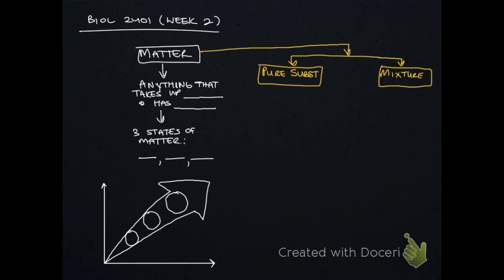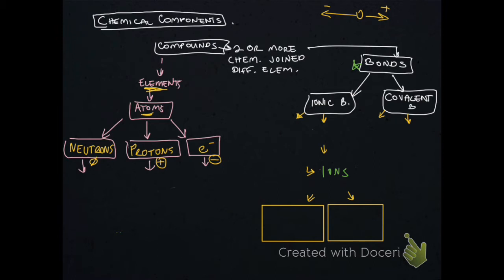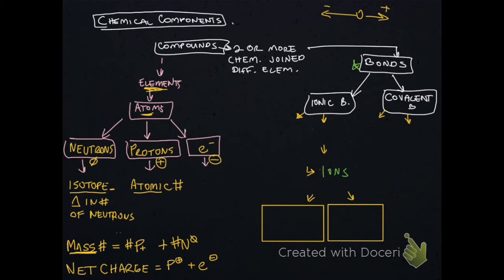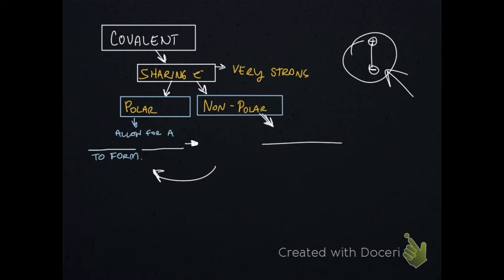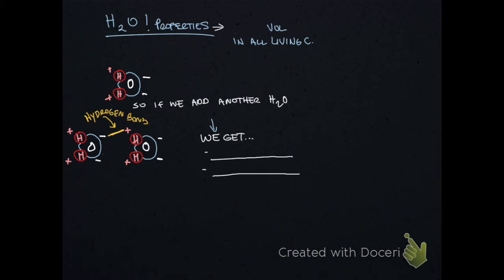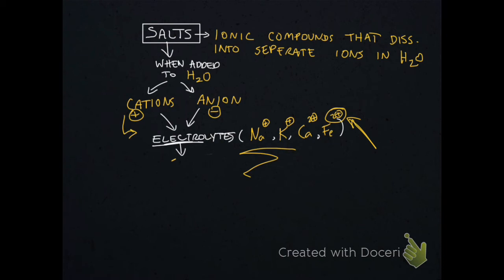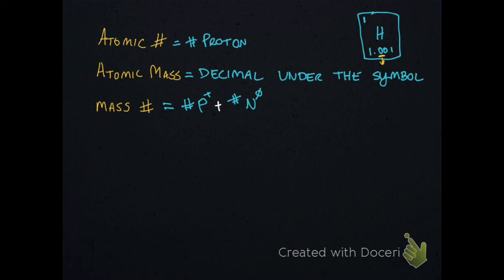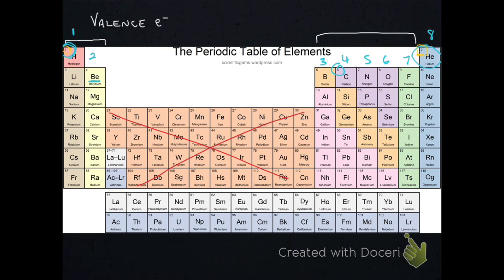Chemical Components&Worksheet Help